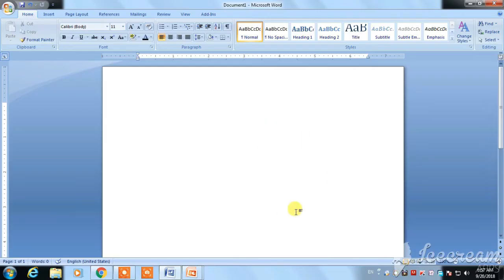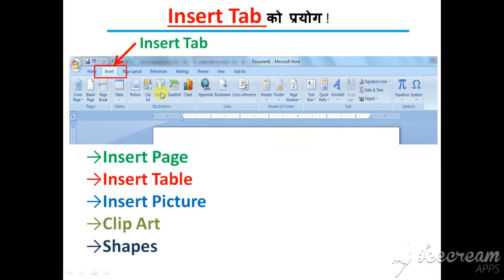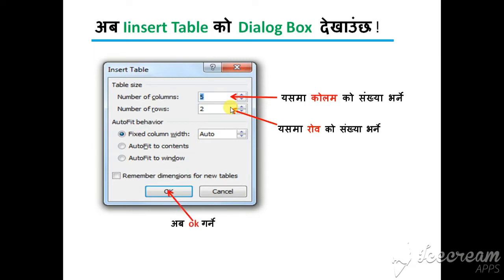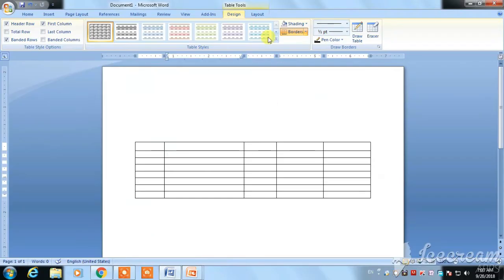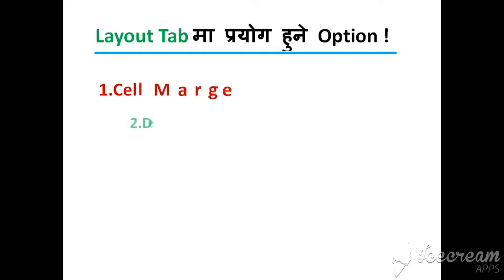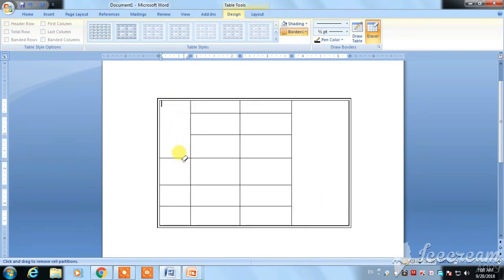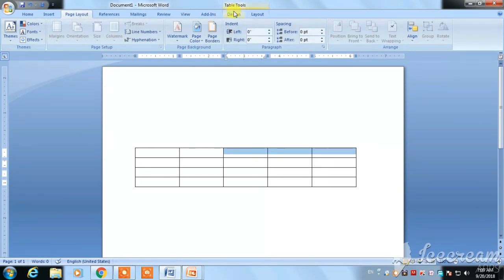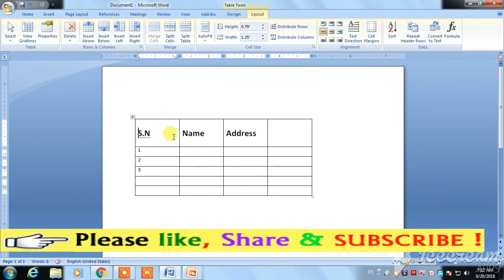How to Create Table in MS Word Tutorial Part-4 in Nepali ll Insert Table of Contents Word l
Insert Tab को पर्योग र MS Word Document मा कसरि Table Create गर्ने भन्ने बिसय नेपालि भासामा सजिलै संग सिक्न सक्नु हुन्छ ! घरमै बसेर MS Word को पर्योग गर्न सिक्नु होस् !